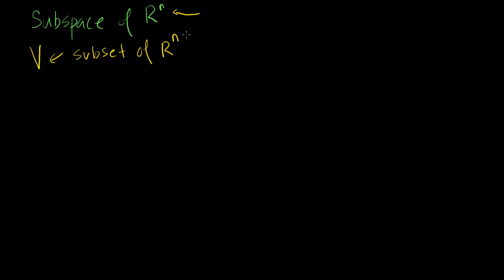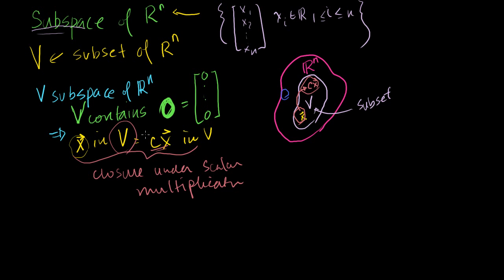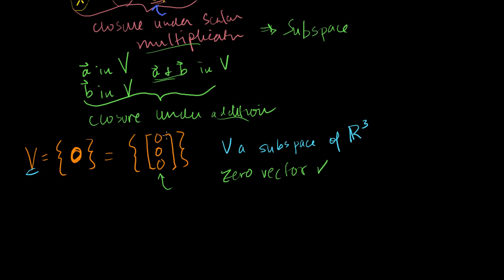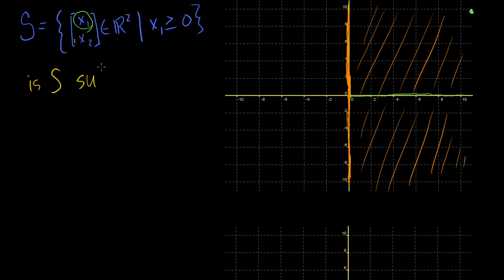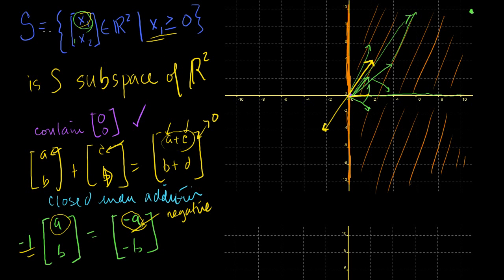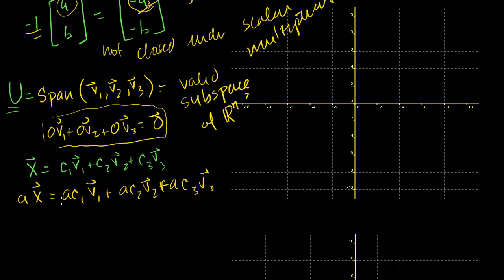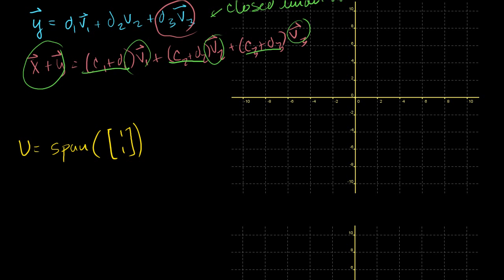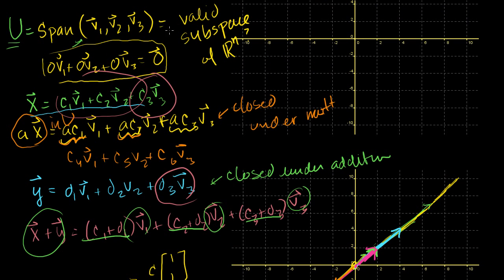019 Linear Subspaces